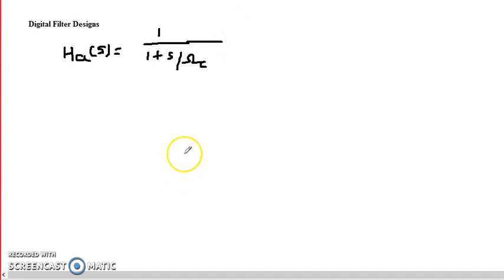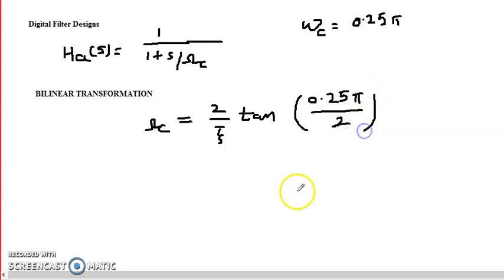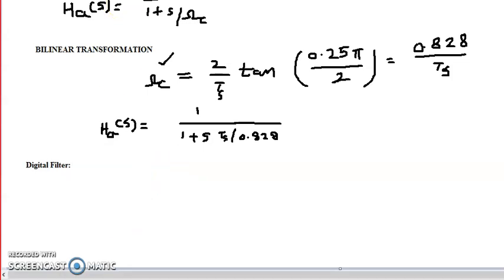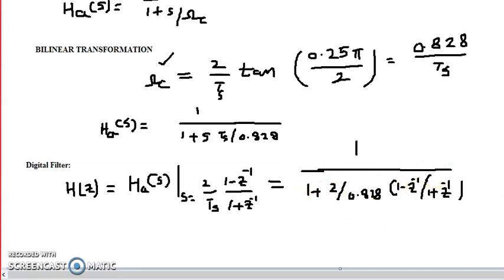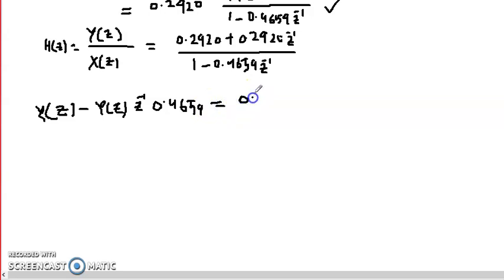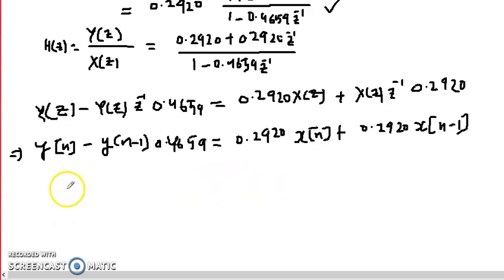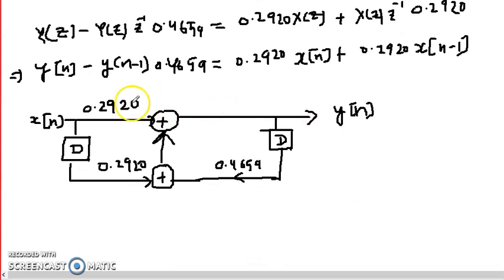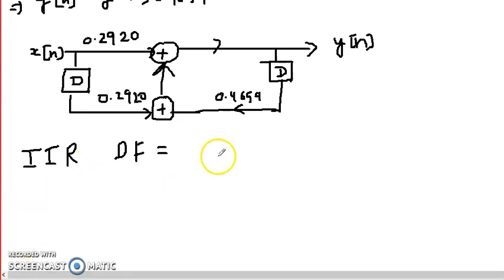Digital Filter 4